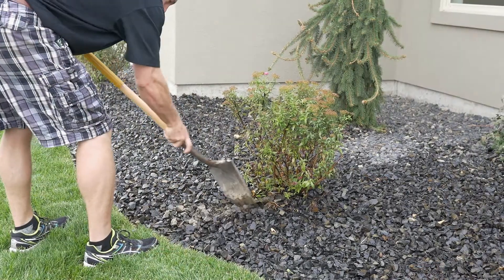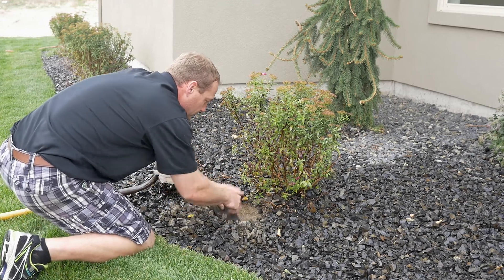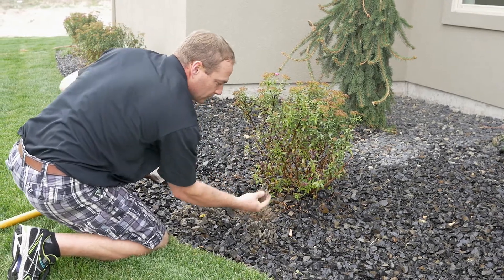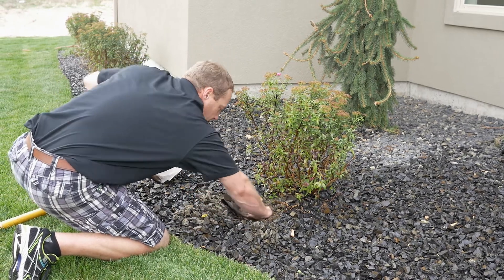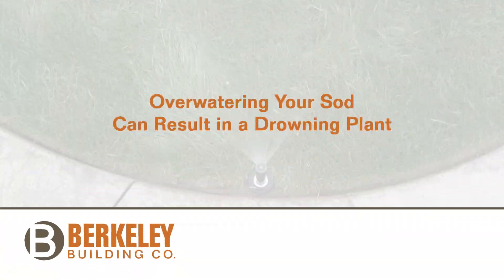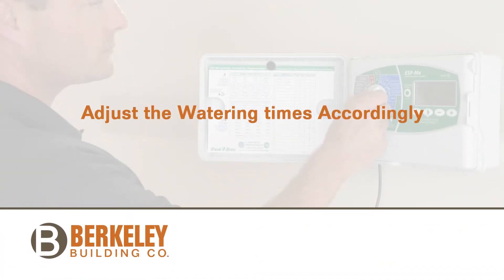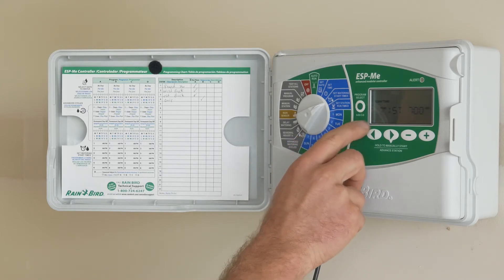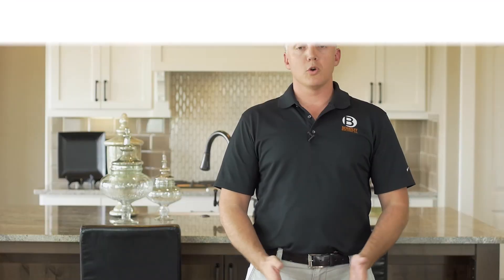How to Water Trees and Shrubs HD